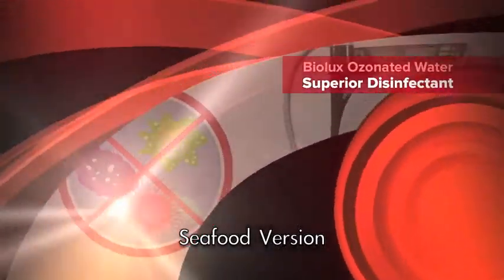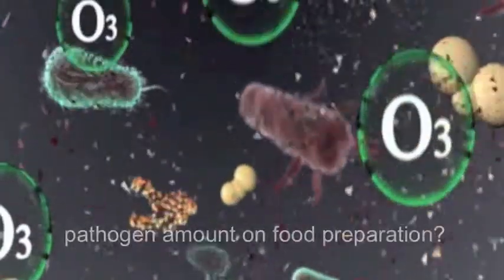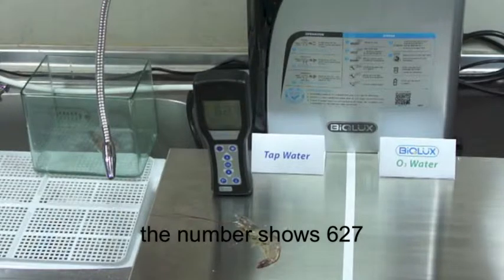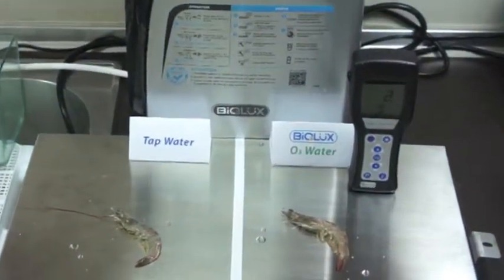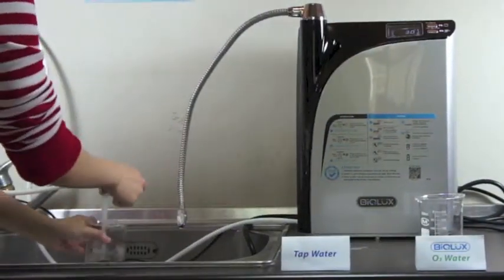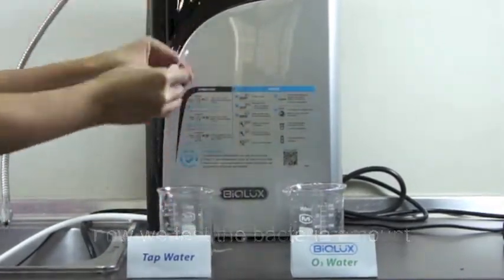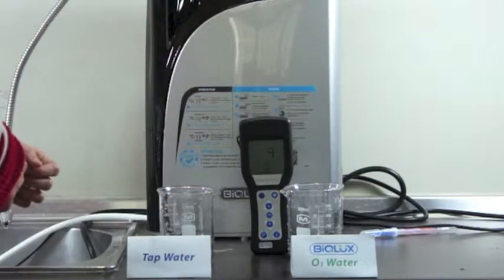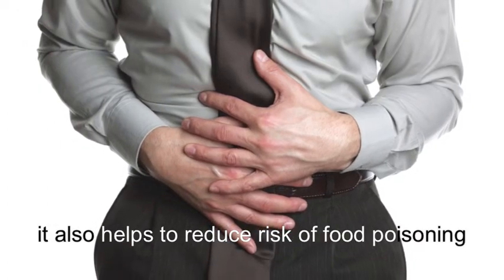Ozonated water vs Tap water | Seafood Washing【Biolux】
Ozonated water wash on seafood to reduce risk of food poisoning

Ozone is a natural sanitizer, it reduces back to oxygen after reaction, which has been approved to be used on direct food contact by US FDA. We test the sanitation effect on prawn and clams and found it helps reduce bacteria amount by more than 60% when compared with washing with tap water.

【Biolux】
The Most Powerful Sanitation Technology In Nature